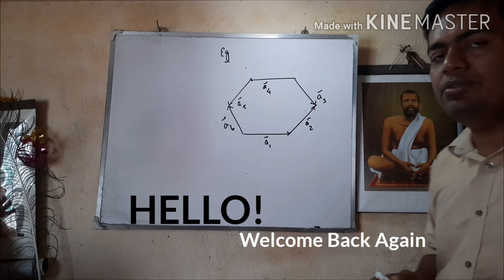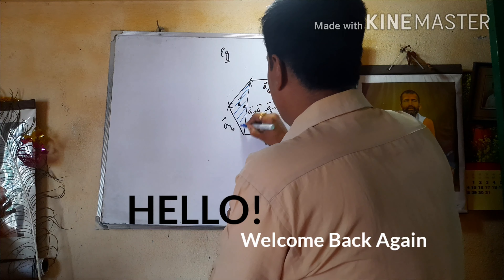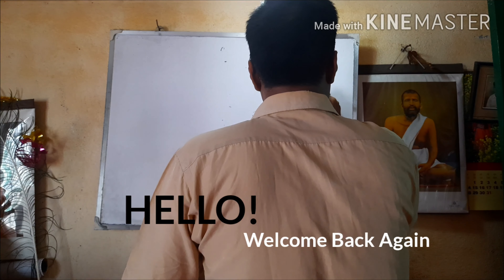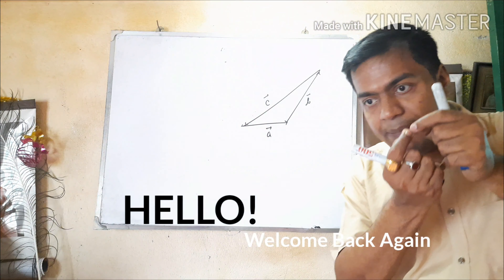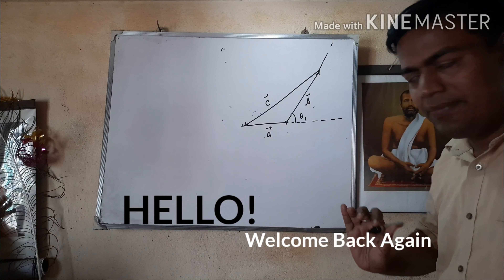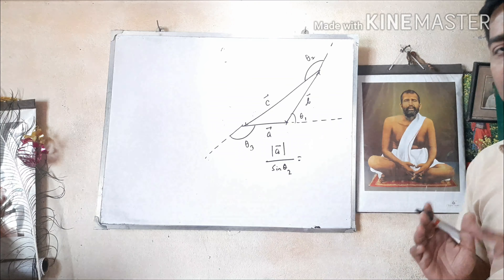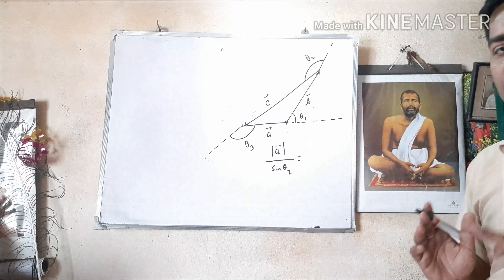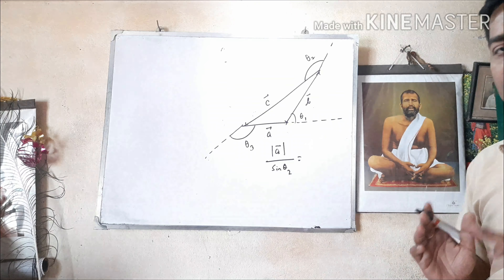Polygon Rule ||Part 1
Understanding Polygon Rule